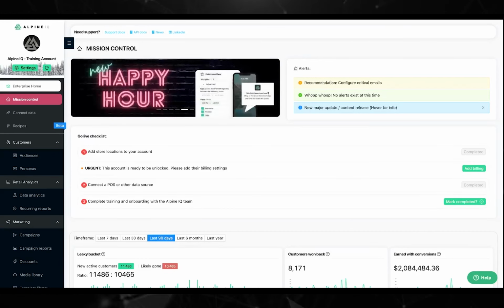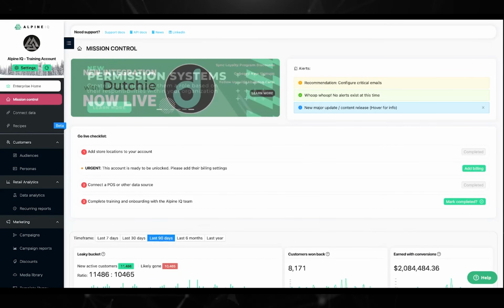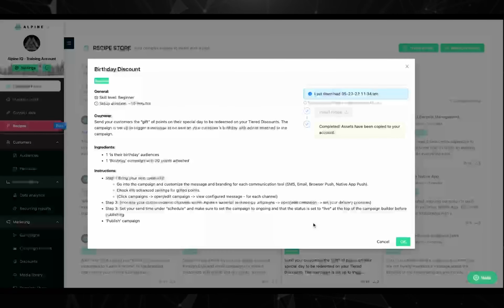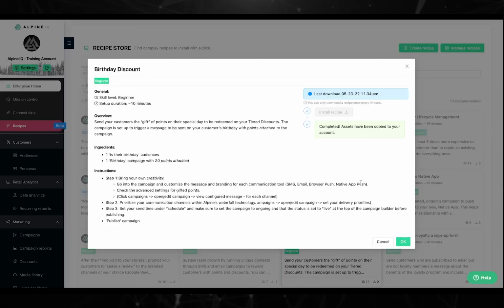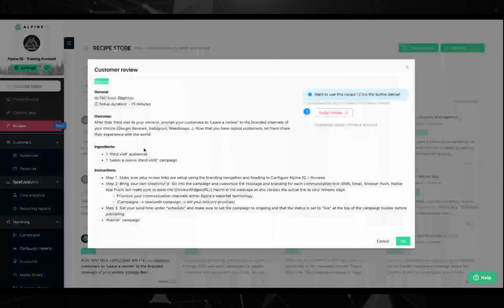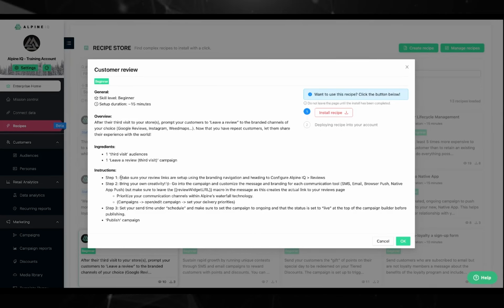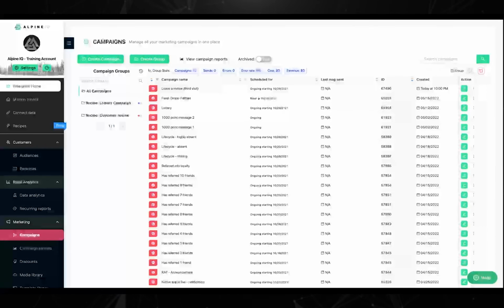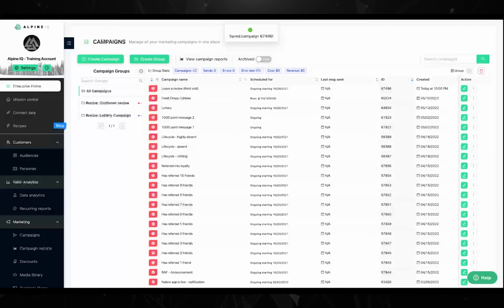Favorite Feature Friday Feat. Mae: Recipes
It's Favorite Feature Friday!🎉

Mae, one of our awesome Onboarding Specialists is giving us more information about her favorite Alpine IQ feature: recipes.

Recipes are quick setups that include all the ingredients needed to carry out a specific campaign. All of our recipes include an SMS, email, browser push, and native app push campaign. They also all include an audience as well. You’ll also notice that depending on the style of the recipe, some may contain points as well as discounts. When you select a recipe, you will find an overview, ingredients, and instructions on what the recipe contains.

Ready for more Favorite Feature Friday videos? Alpine IQ has a lot more heat coming your way!🔥